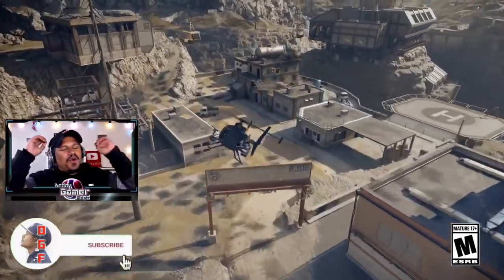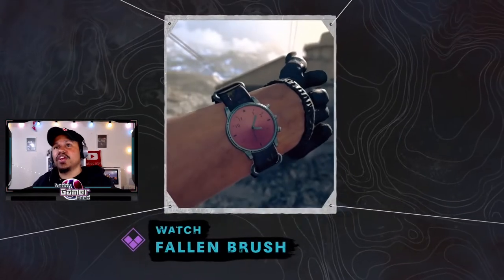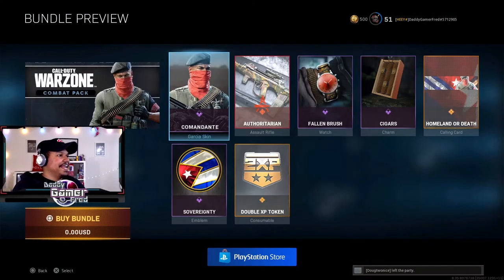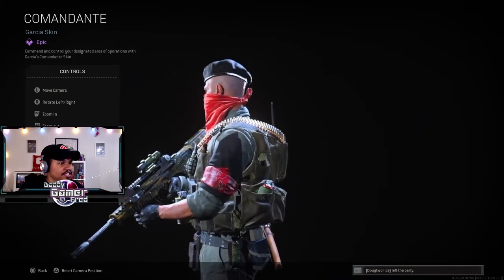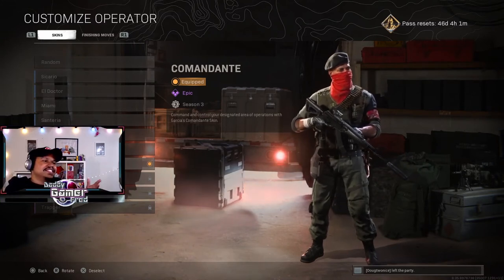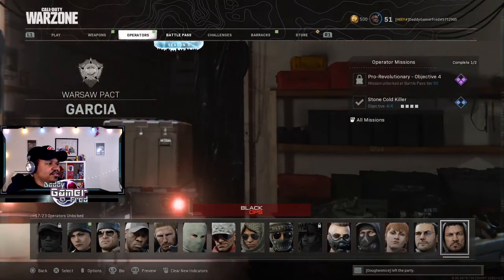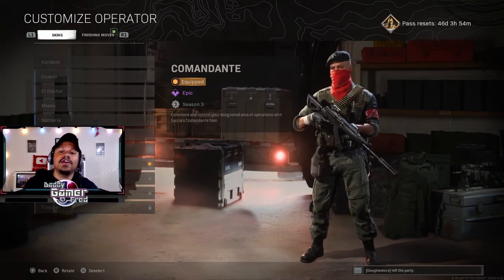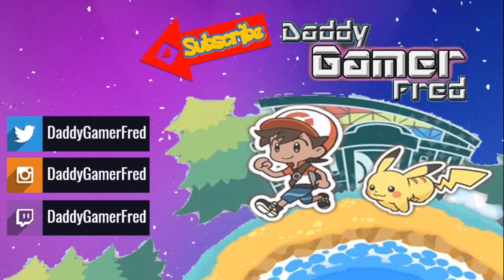New FREE Season Three Combat Pack Call of Duty: Black Ops Cold War & Warzone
Chapters:
00:00 Intro

Nintendo Switch Friend Code : SW- 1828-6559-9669
PSN : DaddyGamerFred
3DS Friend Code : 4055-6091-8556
Pokèmon G0 Trainer Code : 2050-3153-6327